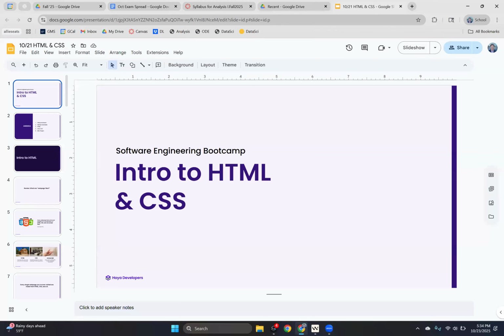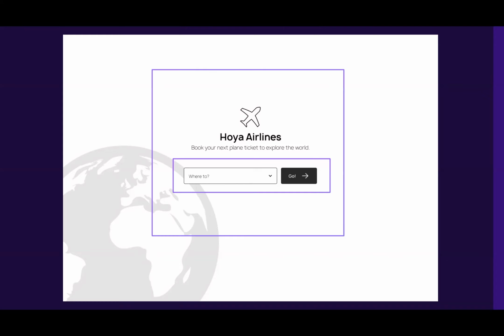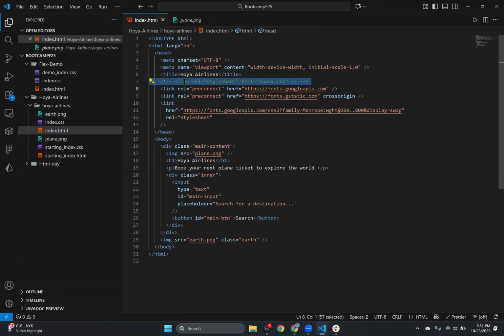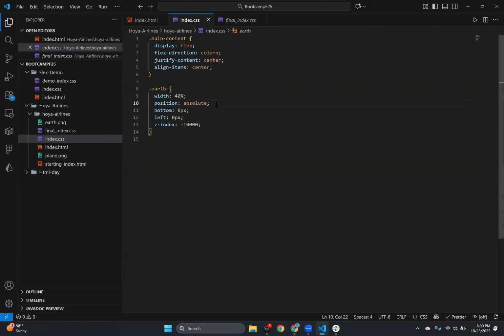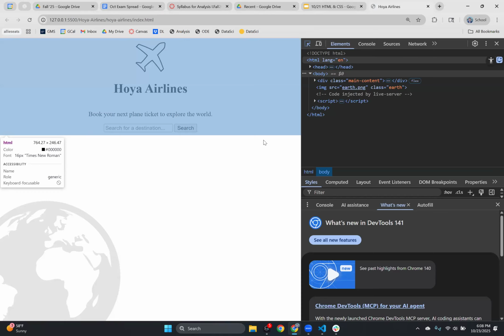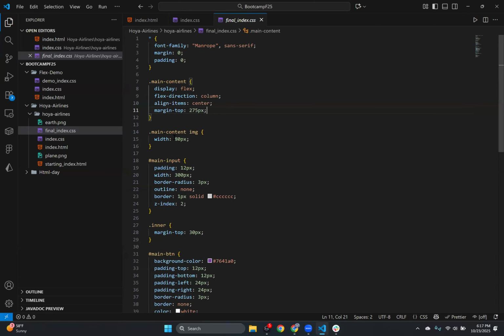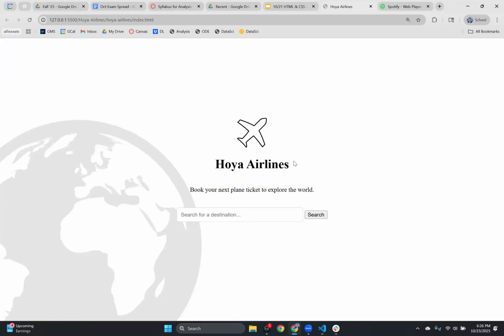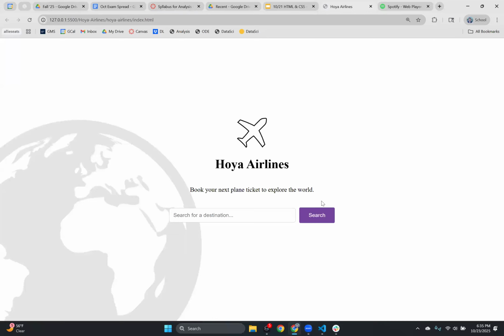More HTML & CSS, In Class Exercise and Walkthrough (10/23 Fall 2025)